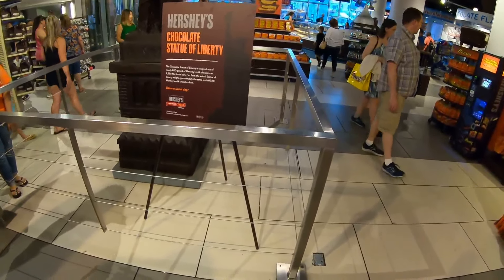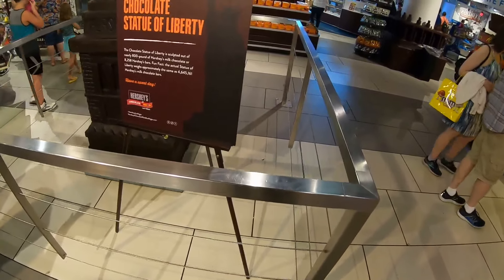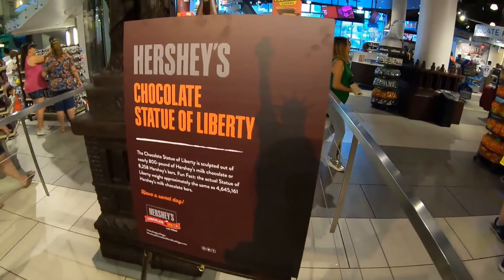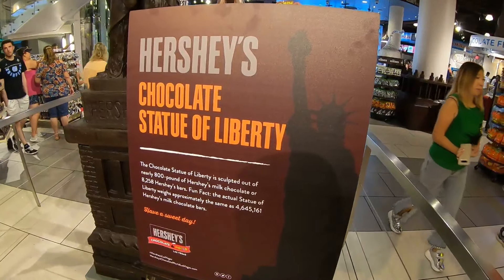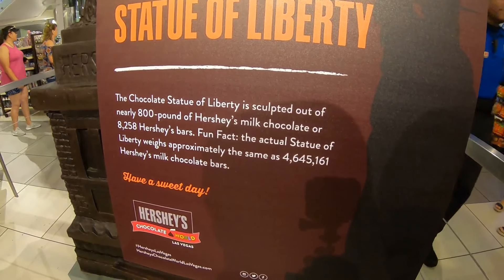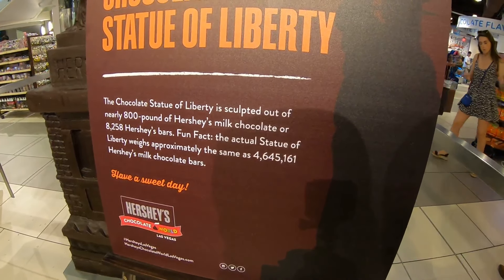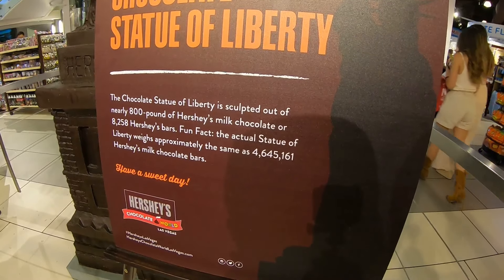800 Pound Statue Of Liberty Carved Out Of Hershey's Chocolate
It features a super-sized Reese's peanut butter cup on its facade and an 800-pound replica of the Statue of Liberty carved out of milk chocolate.

Location:
Hershey store in New York New-York Hotel and Casino on the Las Vegas Strip.